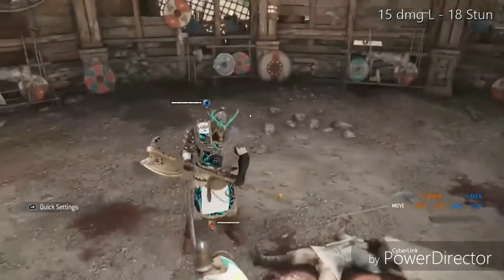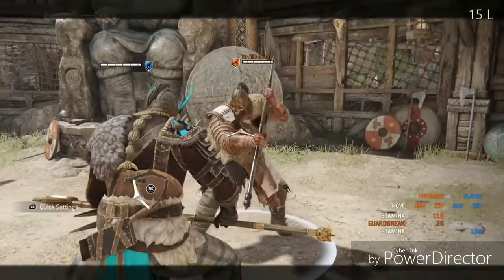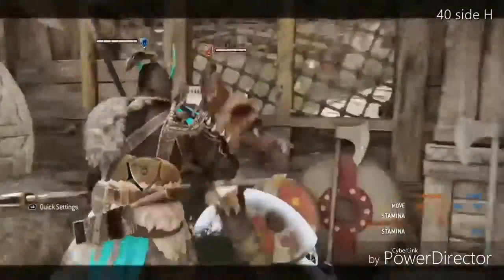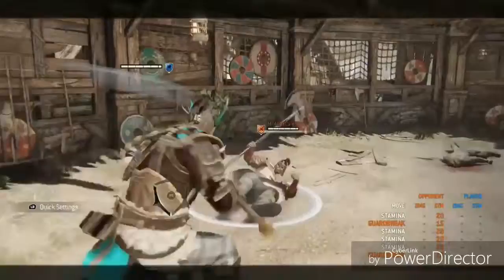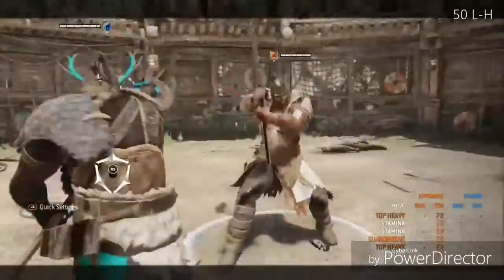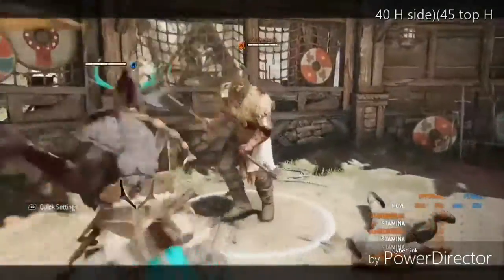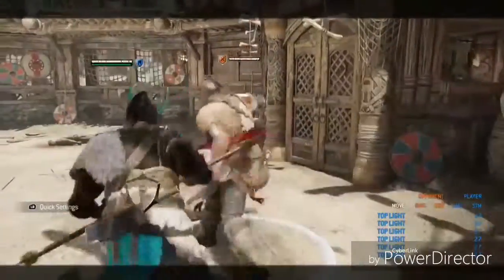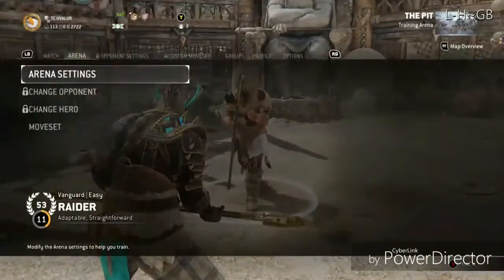[For Honor] Kind Of A Raider Guide